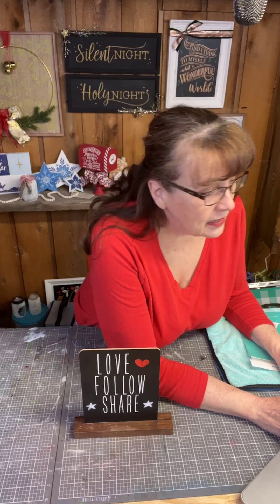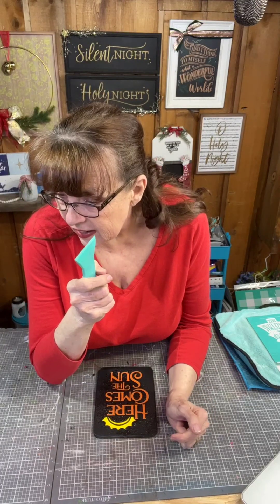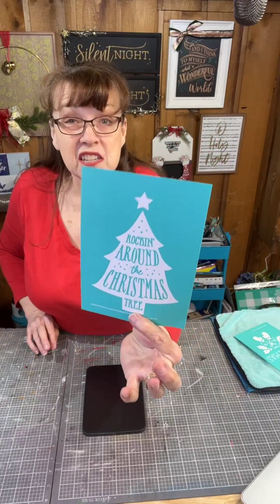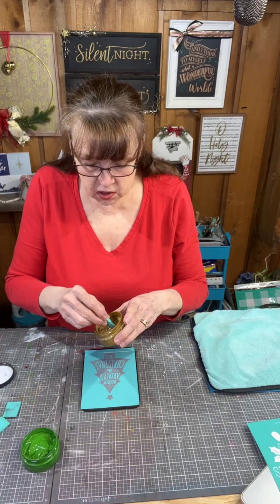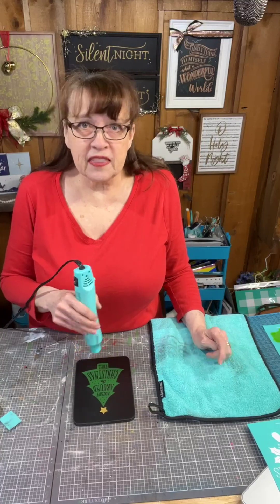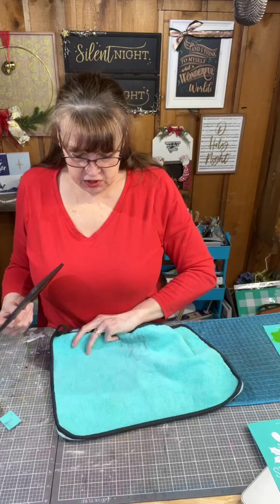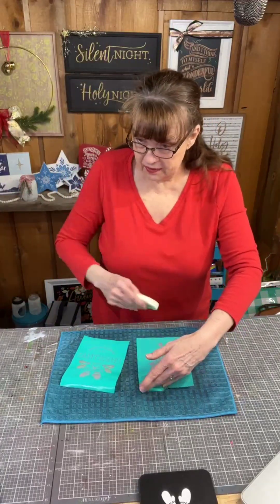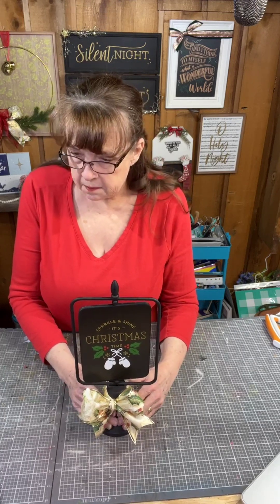Bistro is Back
✅Our gorgeous Bistro Sign is back... 🎄Let's decorate BOTH sides of this beauty!  💕 Be sure to give our video a heart❤ and LIKE/FOLLOW our page and SHARE the video!